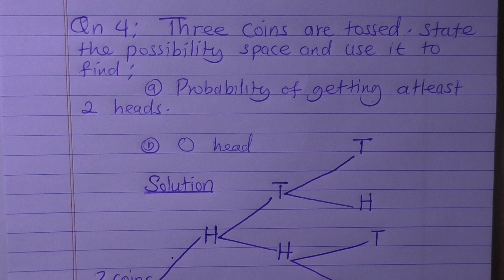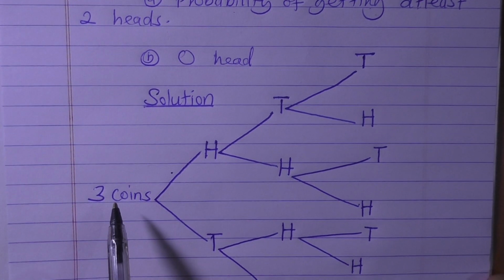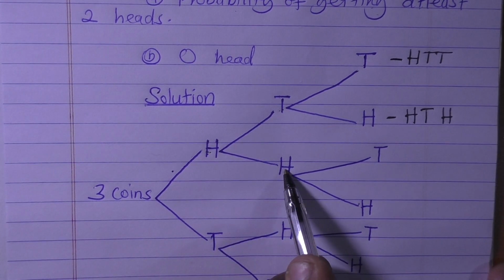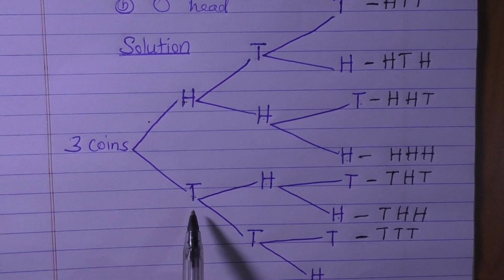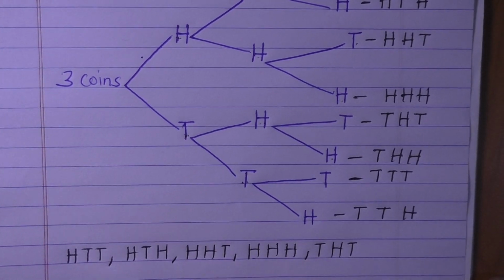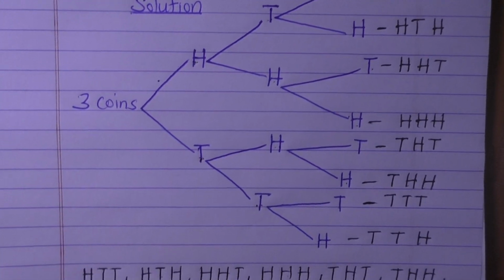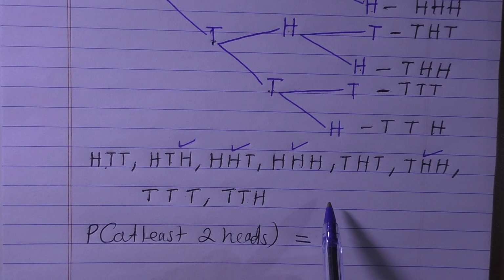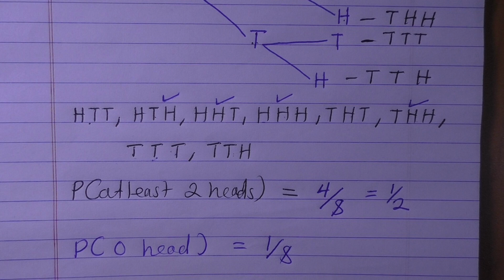PROBABILITY THEORY QN.4